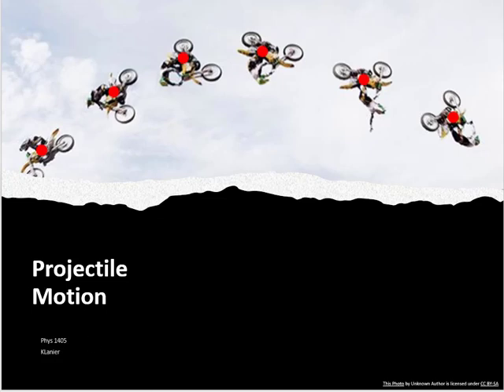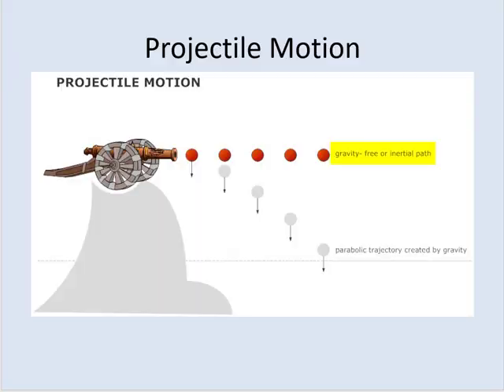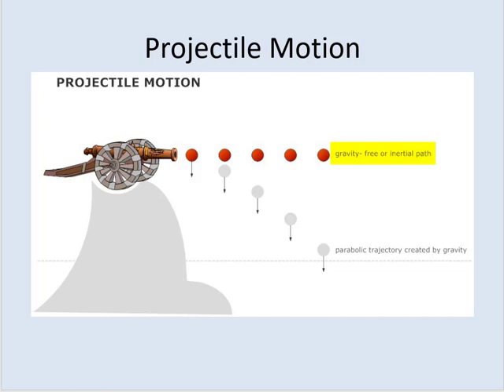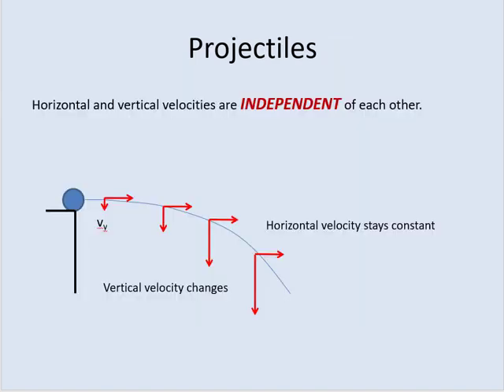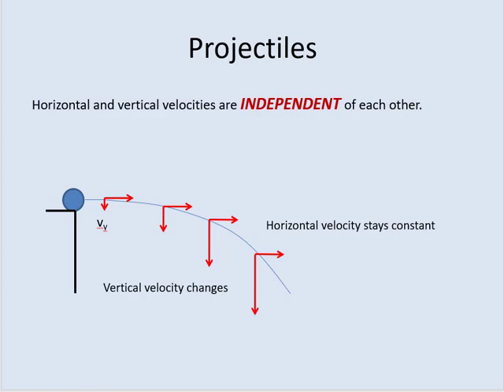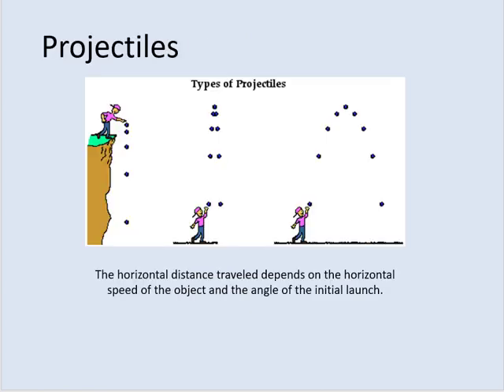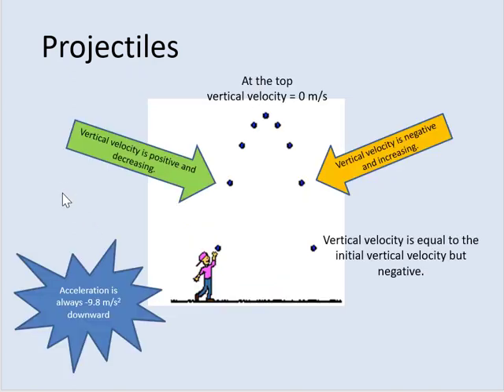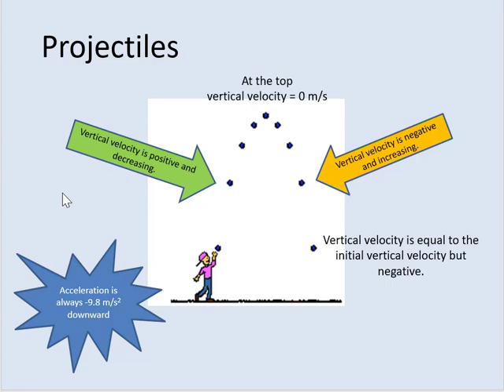Projectile Motion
Phys 1405 Projectile motion concepts.